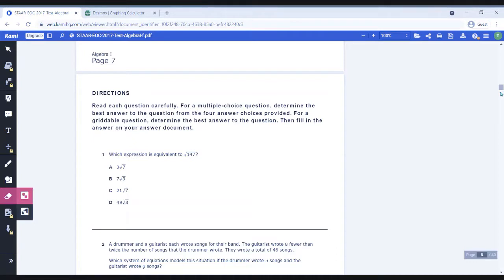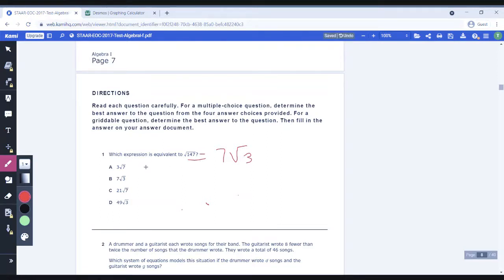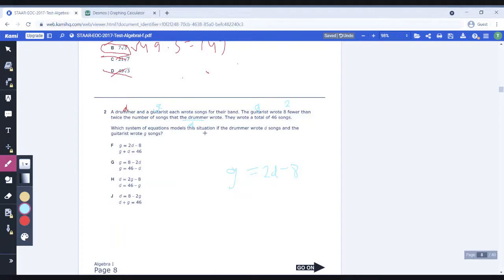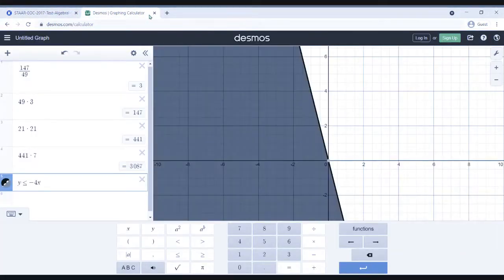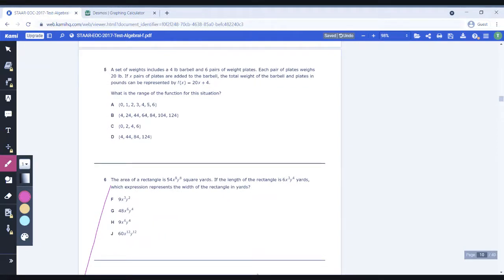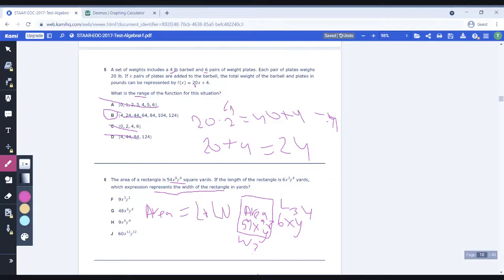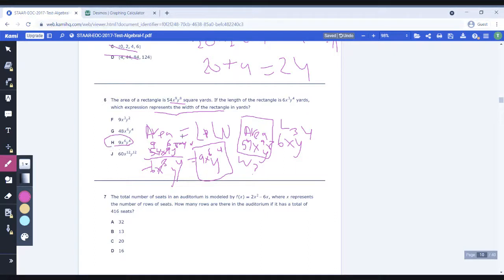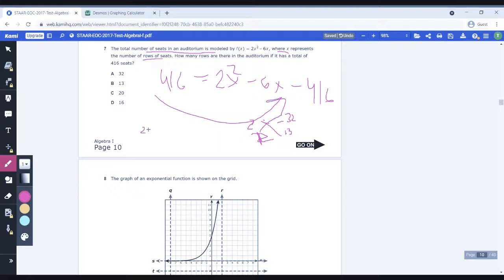STAAR Algebra 1 2017 TEST 1-7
STAAR TEST- ALGEBRA1- Year 2017
Questions: 1-7